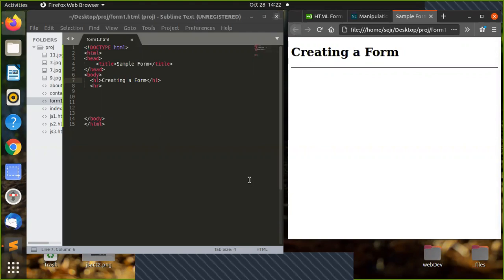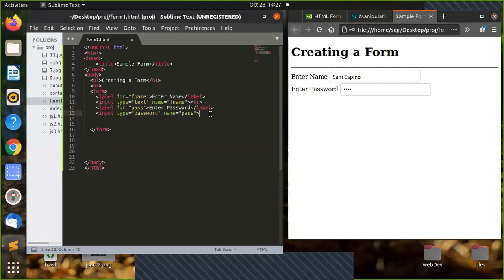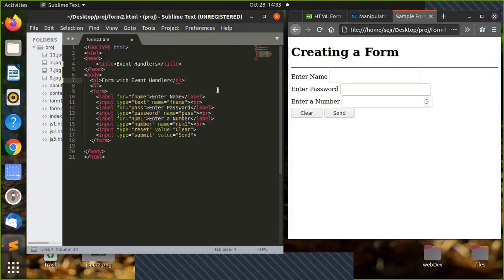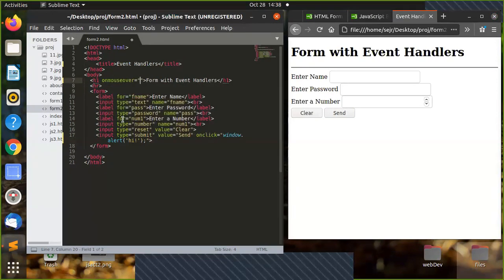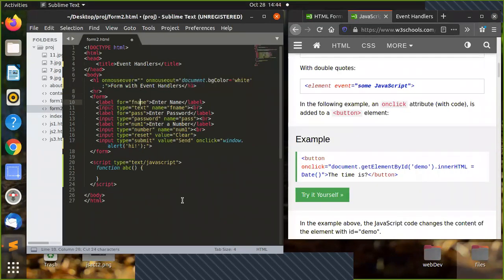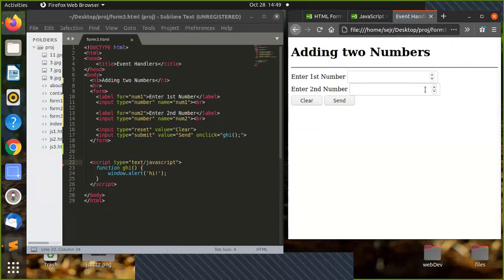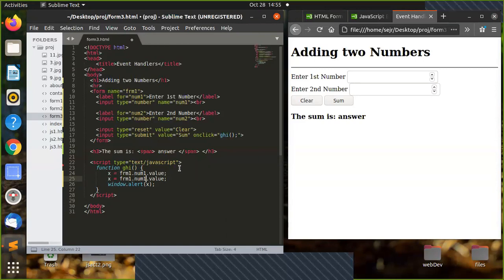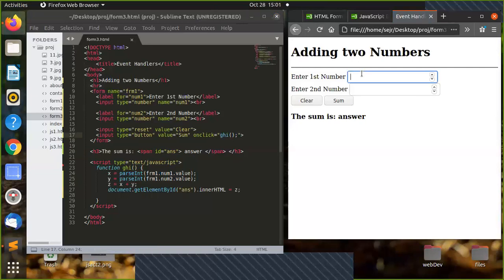CSPB BSCS CC101 Manipulation of Elements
Manipulation of Elements